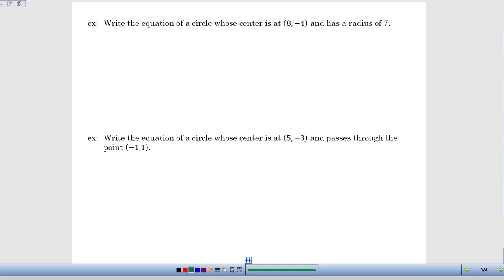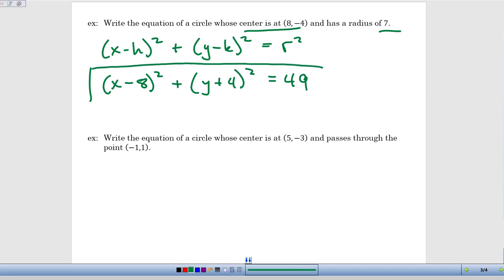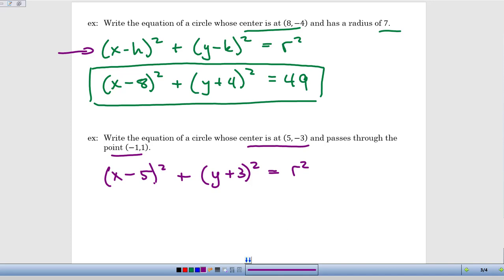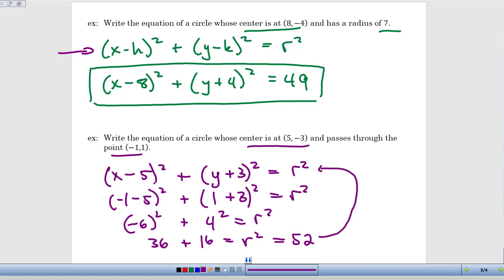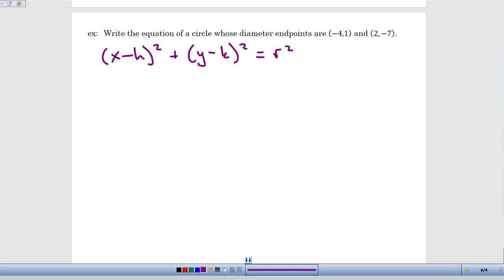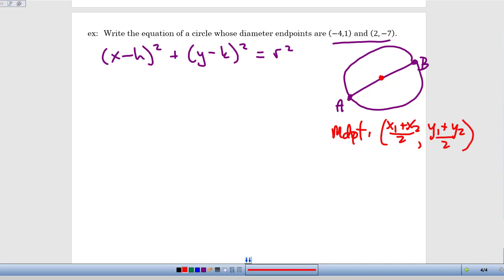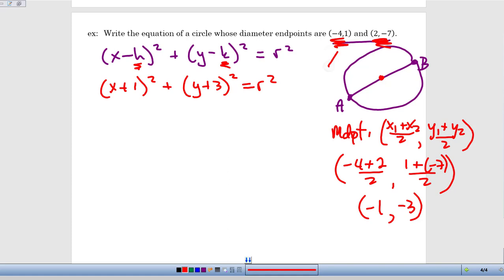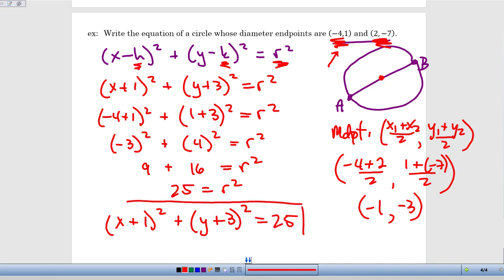A2PCH Chapter 4-3 Conic Sections - Circles - Lesson Video 2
Examples of how to write the equation of a circle given information about its graph.